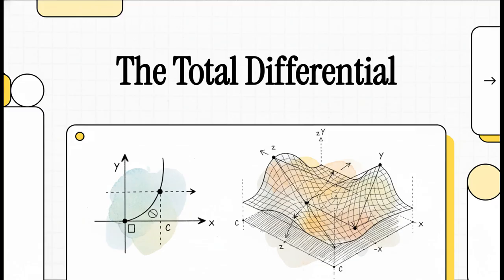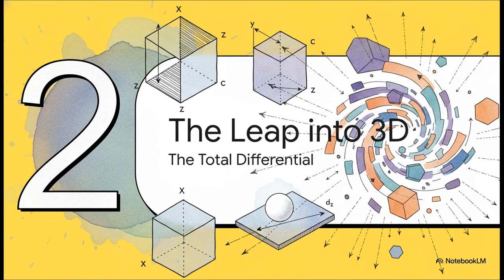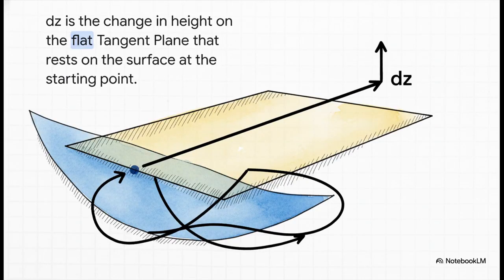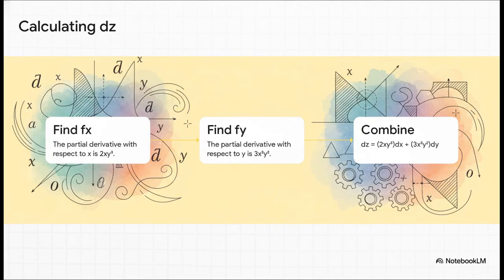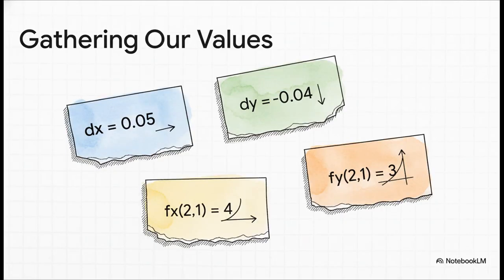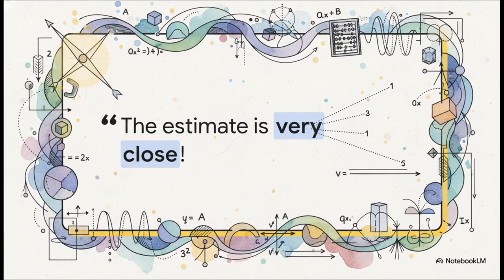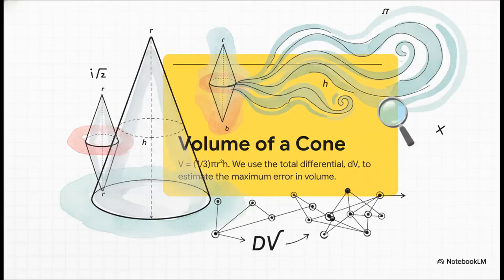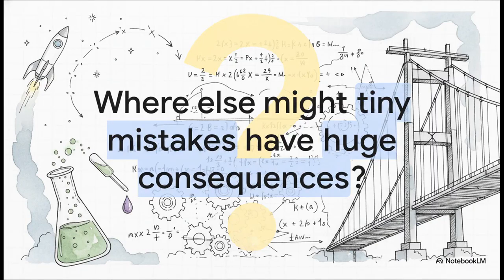Calculus 13.5: Differentials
Differentials — Calculus Study Guide (Section 13.5)

This video provides an educational overview of Differentials, covering the key concepts, formulas, and worked examples from our Calculus course.